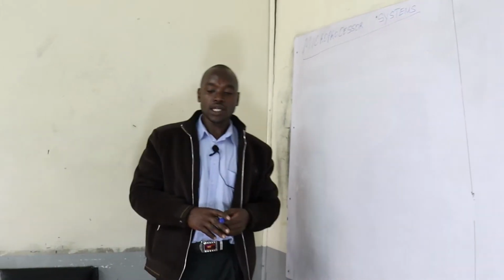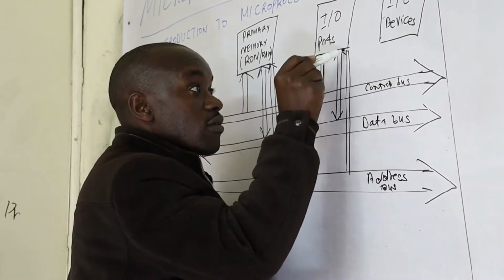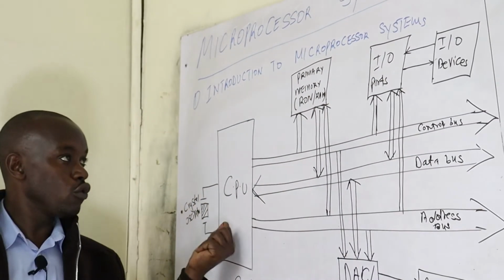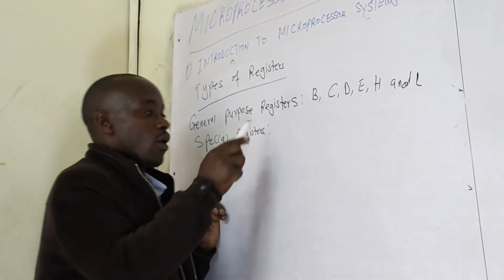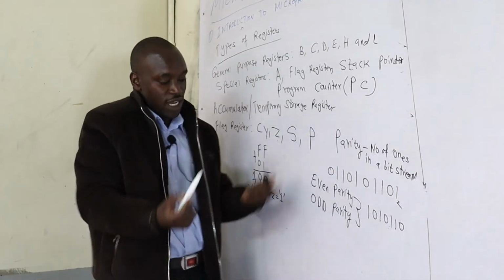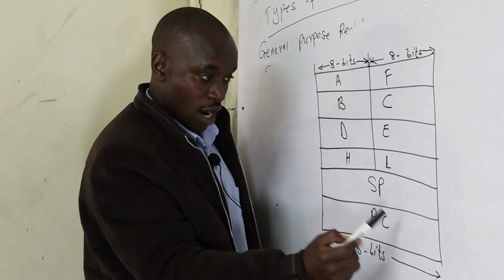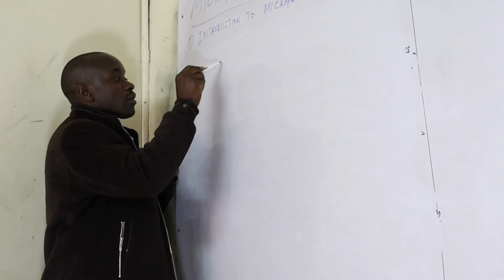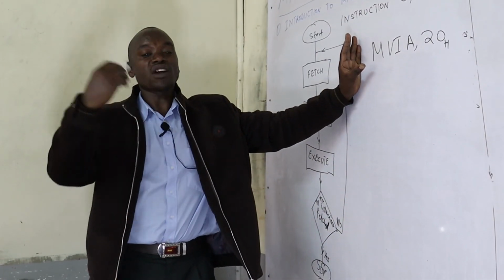INTRODUCTION TO MICROPROCESSOR PART 1